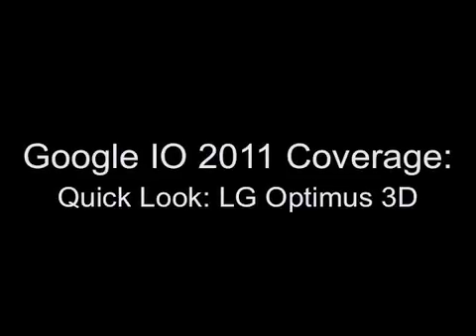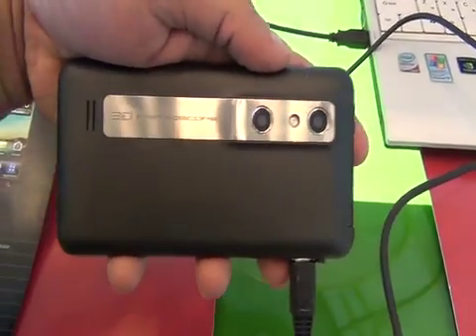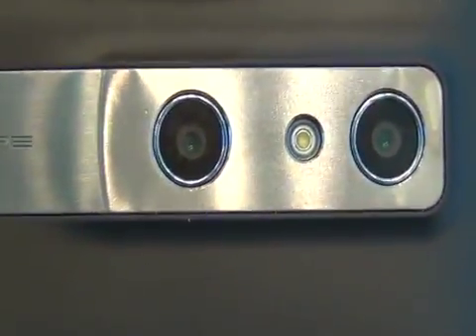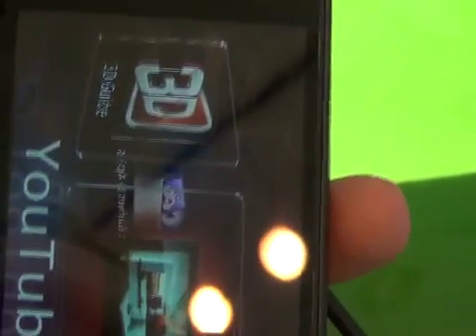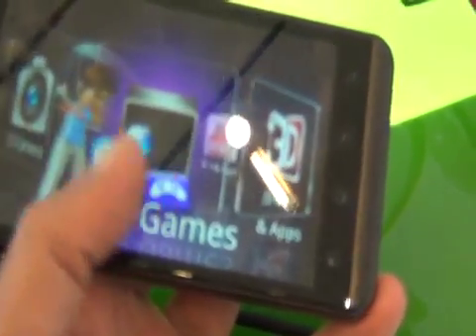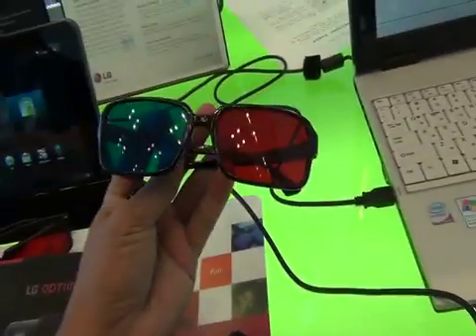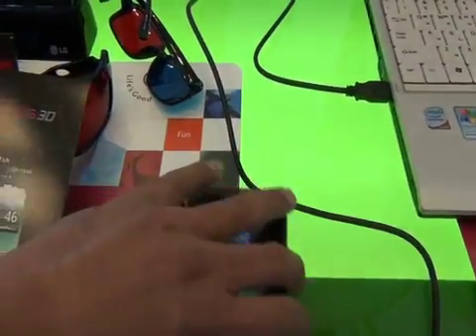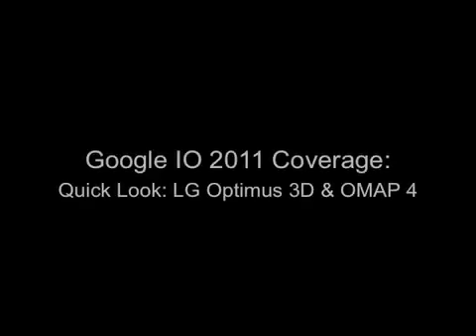LG Shows Off Optimus 3D At Google IO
LG's Henry Nho talks to us about the LG Optimus 3D and we have a brief hands on with way more to come.